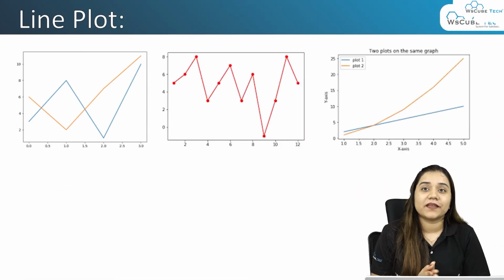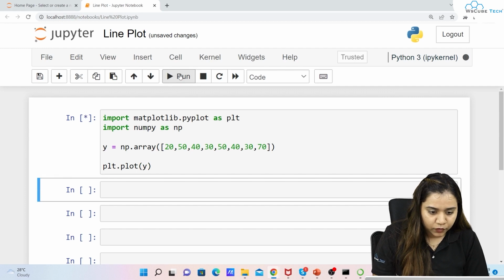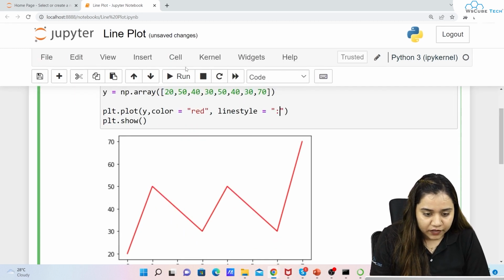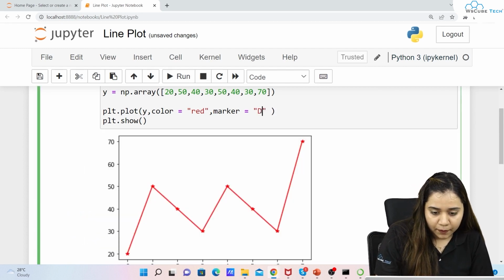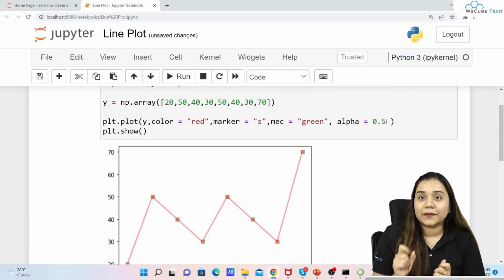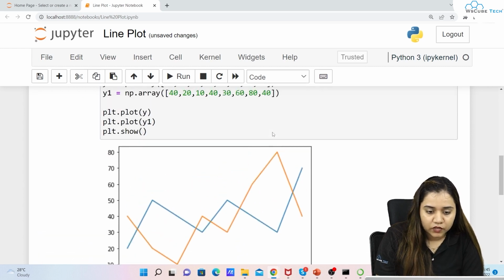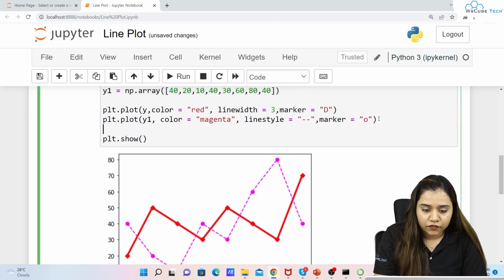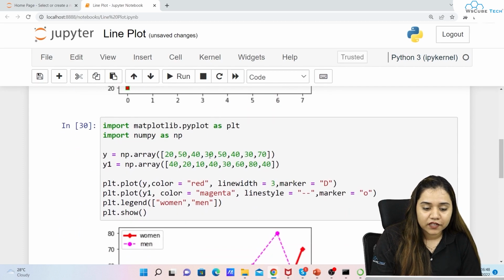How to Plot a Line Chart in Python using Matplotlib - Tutorial and Examples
In this video, How to Plot a Line Chart in Python using Matplotlib - Tutorial and Examples. Find all the videos of the Matplotlib Tutorial in English - Full Matplotlib Course Beginners to Advanced in this playlist